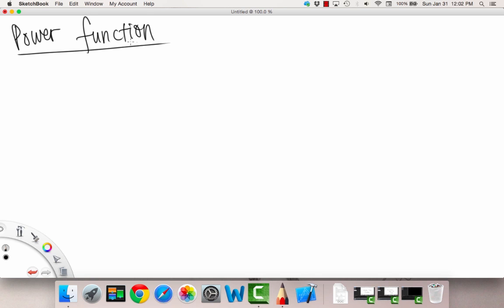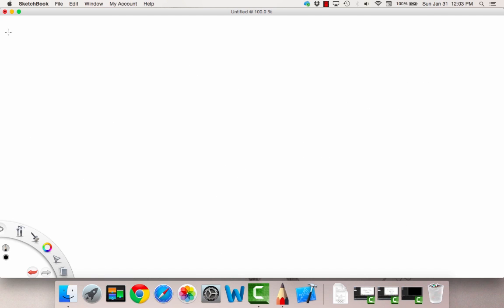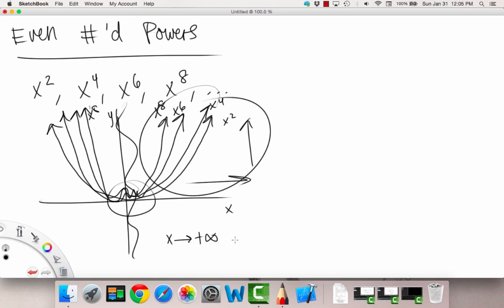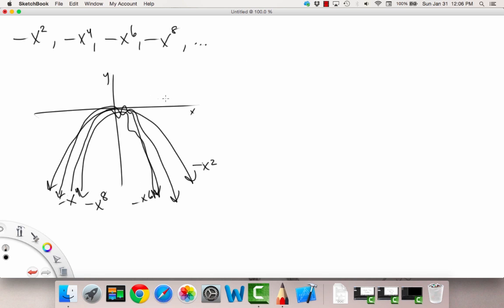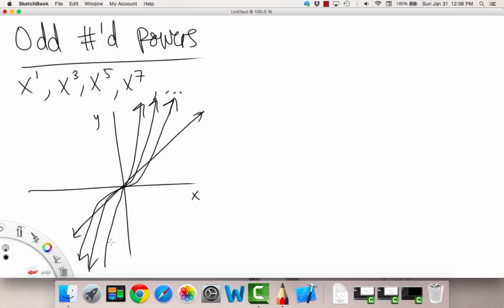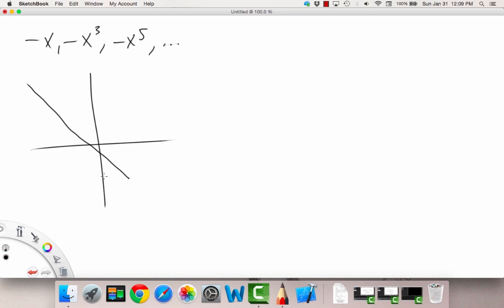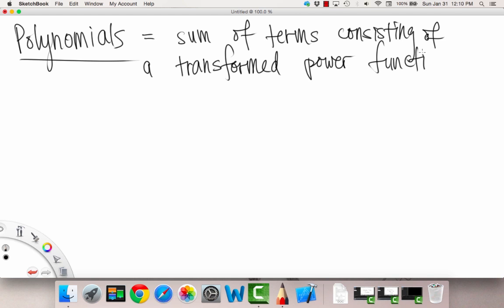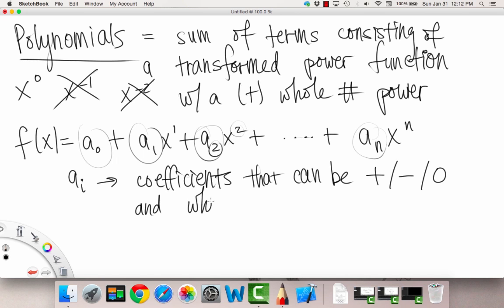Power & Polynomial Functions Overview pt 1 | Precalculus | Griti